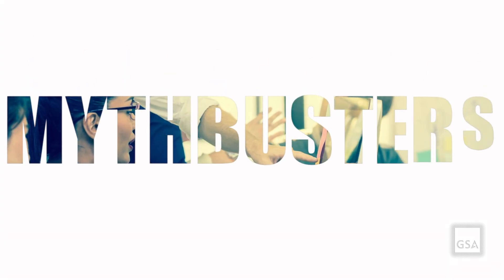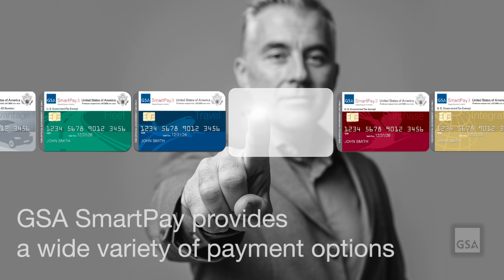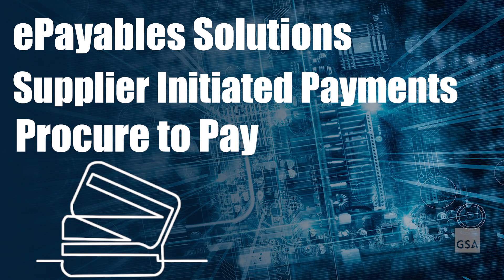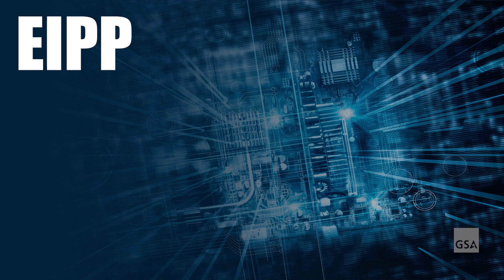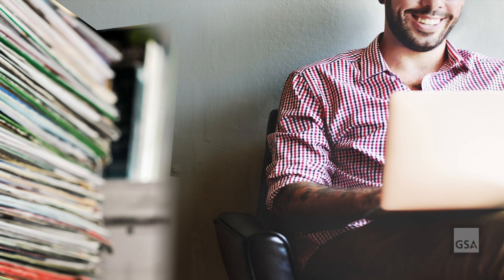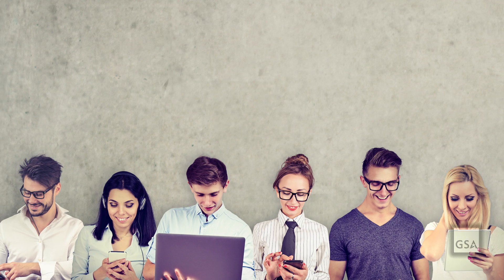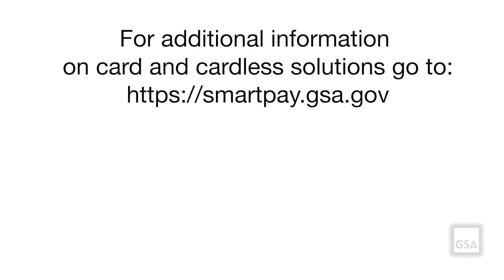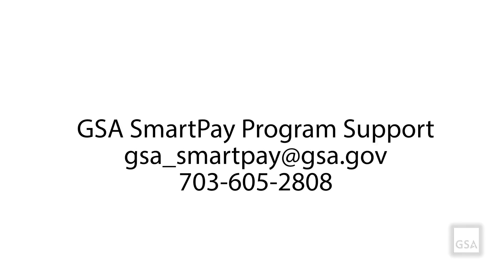GSA SmartPay Offers a Variety of Payment Solutions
The GSA SmartPay Mythbusters video series busts common myths about the GSA SmartPay program and highlights new ways to increase card spend and agency refunds.